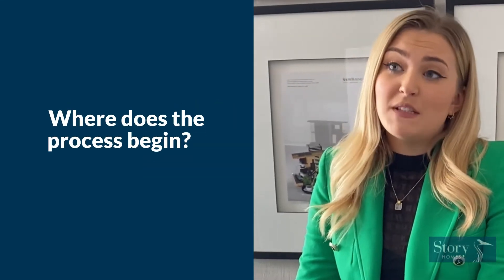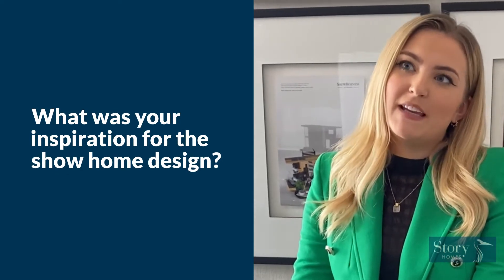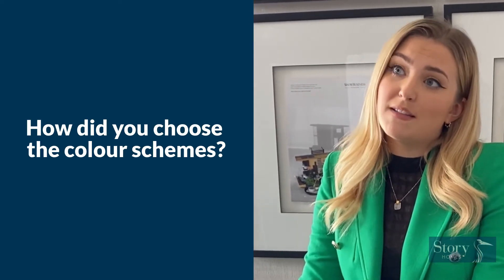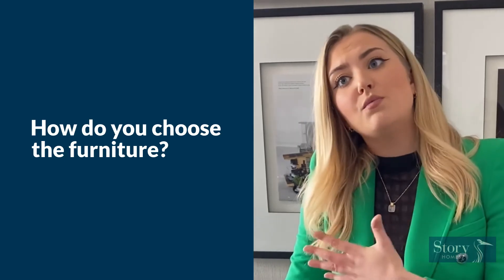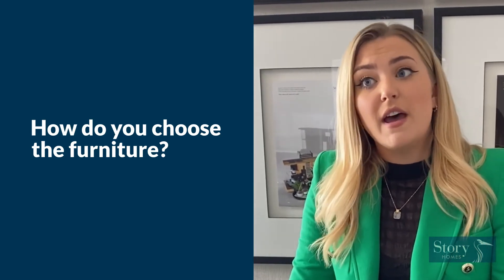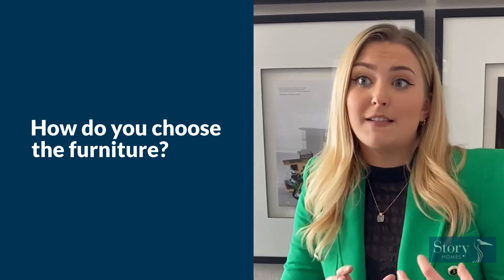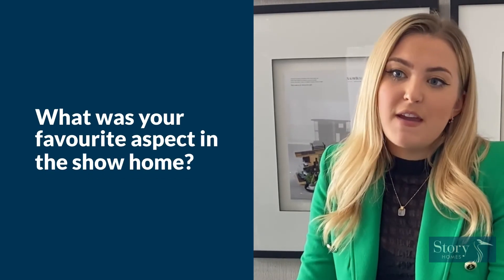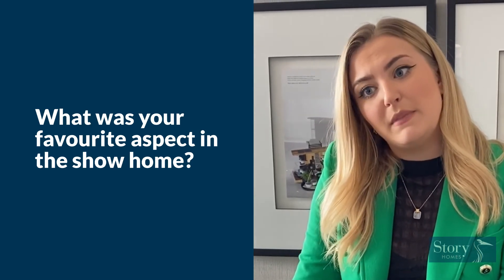Interior Design Tips for a new build home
We caught up with Lucy from Show Business Interiors who worked on the interior design for The Pennington show home at Greystoke Fields. Our mini Q&A covers the styling process, including how they chose the colours and furniture, how the installation works, their favourite part and more.